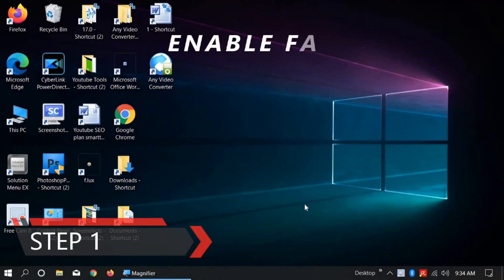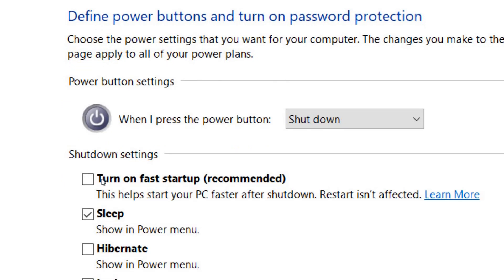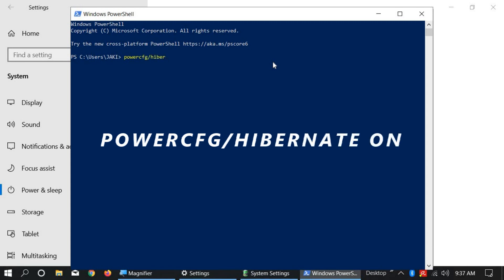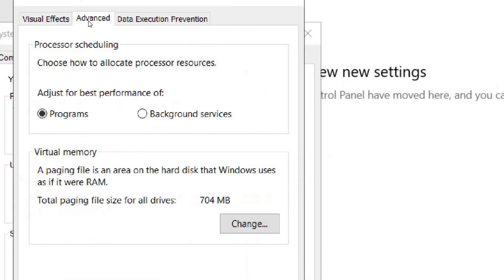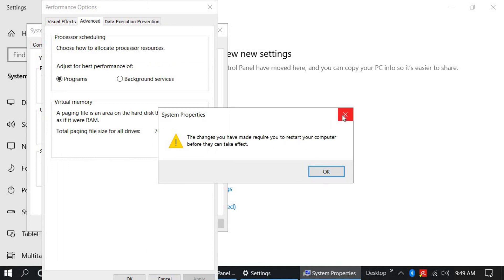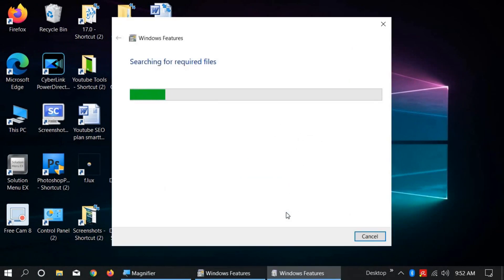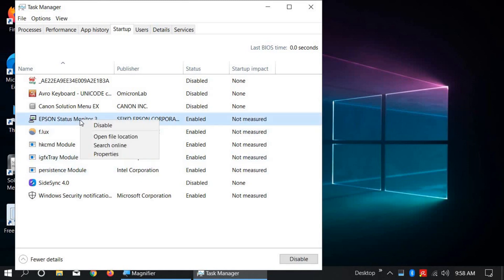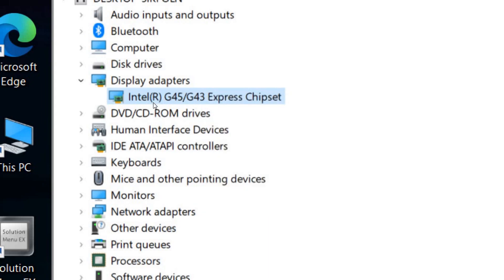How to make windows 10 faster startup 5 best way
how to make windows 10 faster startup 5 best way or windows 10  fix slow boot or make windows 10 pro startup faster or how to make windows 10 faster boot or fix slow boot up problem.This tutorial video will show you the full process. Thanks
About Channel : SmartTechBd a computer laptop desktop blog android technology related youtube channel.Here we upload all kind of tutorial and tips videos such as Gmail youtube online money making windows 7 windows 10 desktop laptop computer hardware software android mobile related videos and many more
Admin : Iftekar jaki (IT Professional)